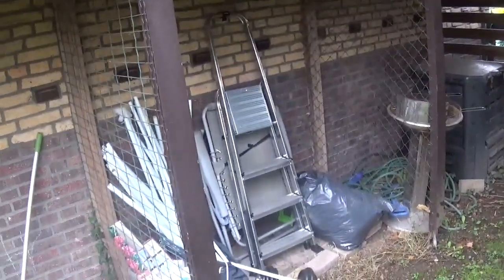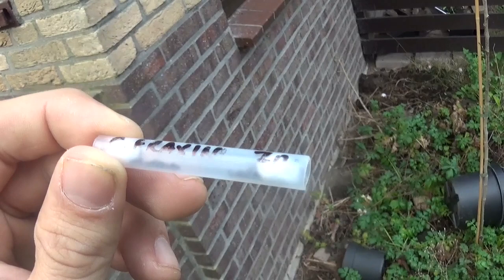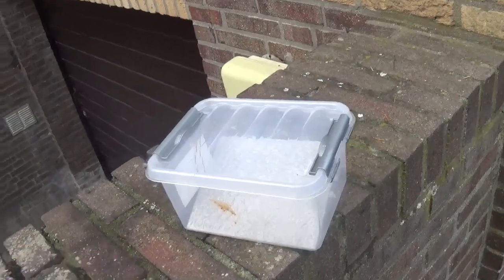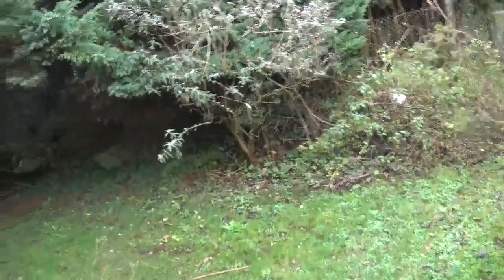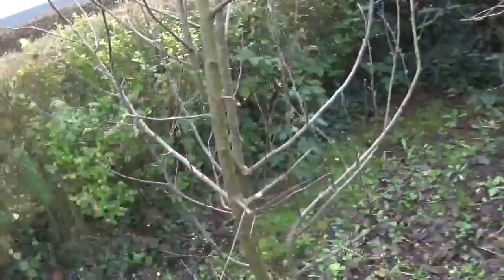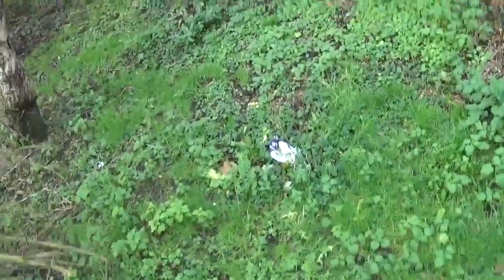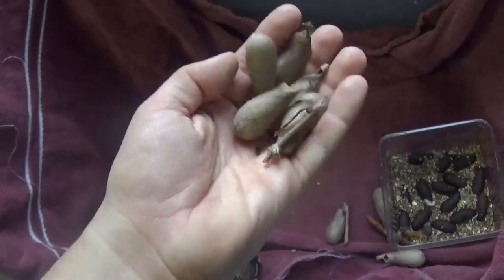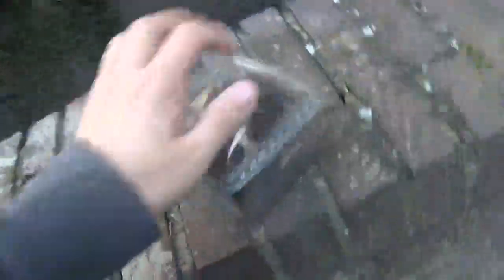OVERWINTERING: Eggs/cocoons - Wintervlog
Overwintering livestock - Bart Coppens